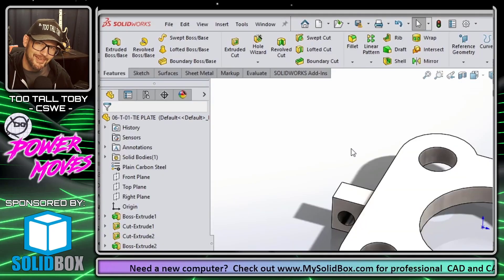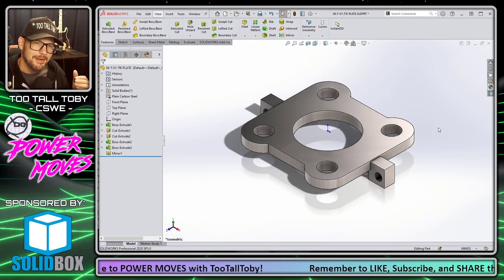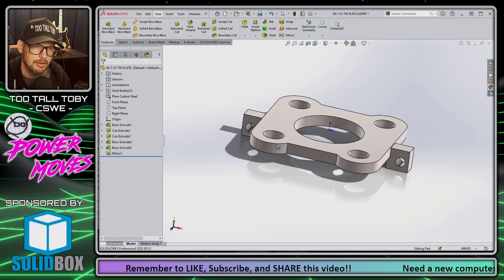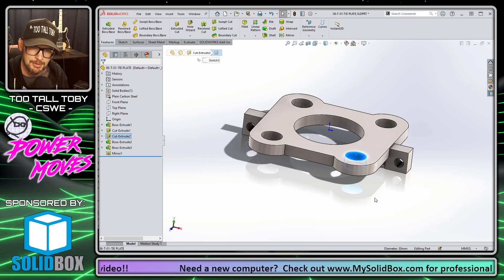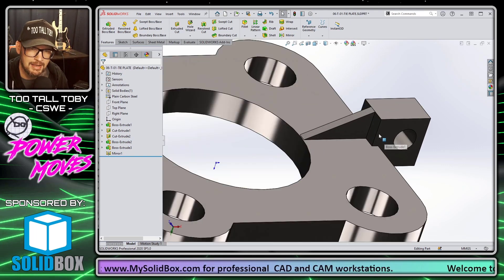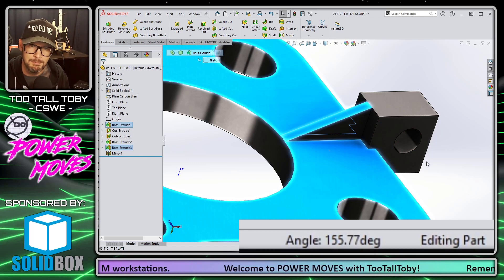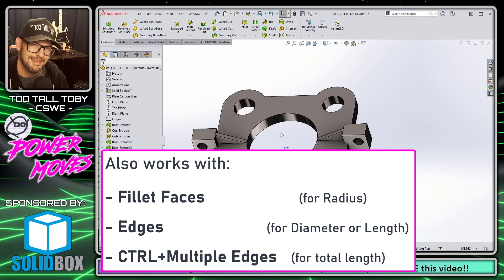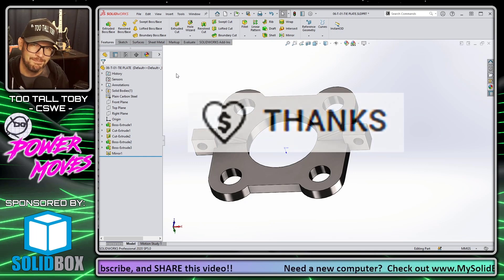SAVE TIME in SOLIDWORKS with this quick tip!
Today certified SOLIDWORKS EXPERT Too Tall Toby will share a wonderful time saving tip on how to MEASURE elements of your model by looking at the STATUS BAR in SOLIDWORKS.

Our goal on this channel is to help you help save time and be more productive throughout the day!